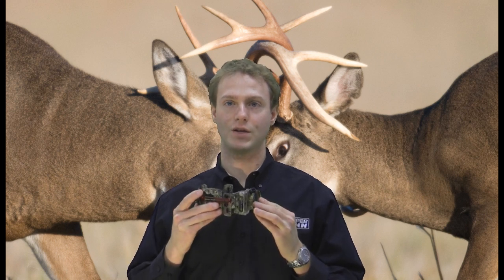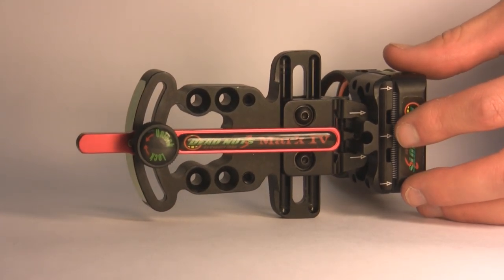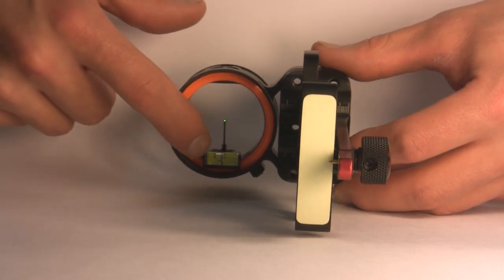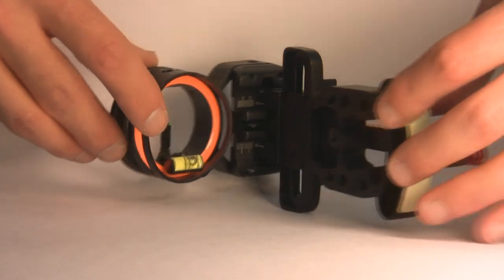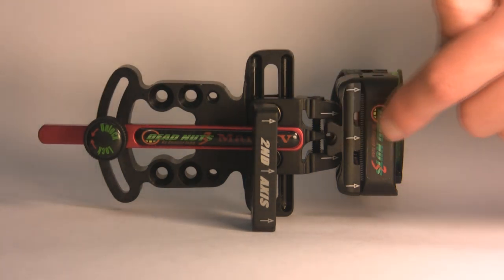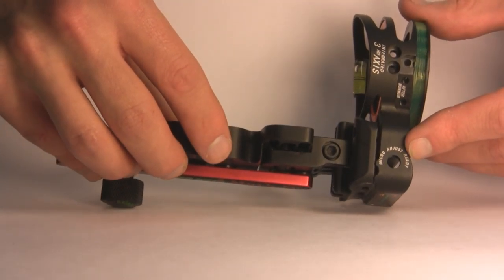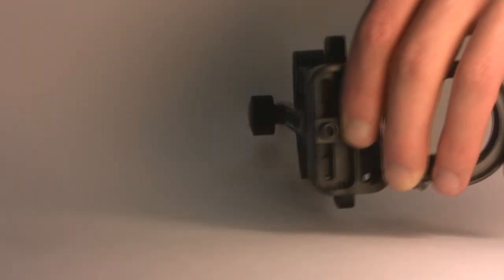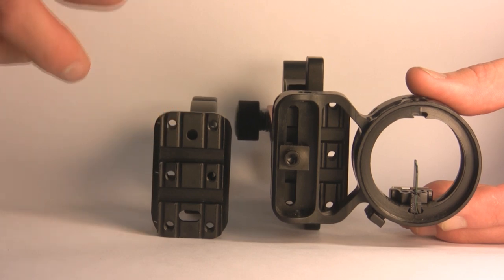Copper John Mark IV Product Video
This video explains the features of the Copper John Mark IV Sight. This all aluminum slider sight is sure to exceed your expectations as it is tougher than nails. Visit our other videos for more information on these sights or view us on the web